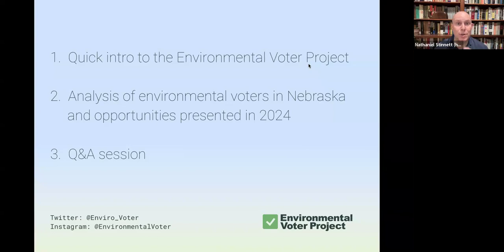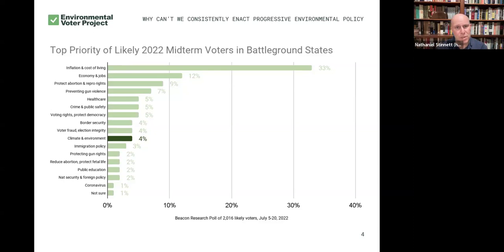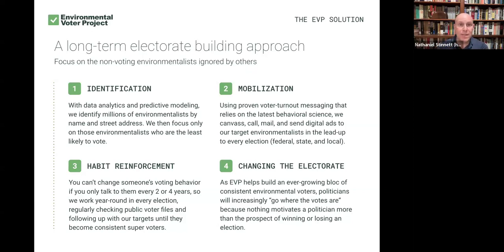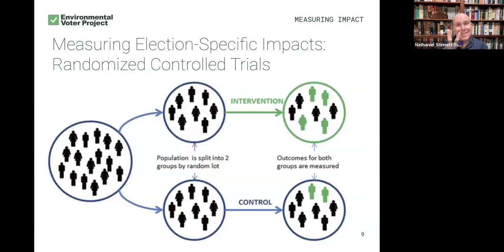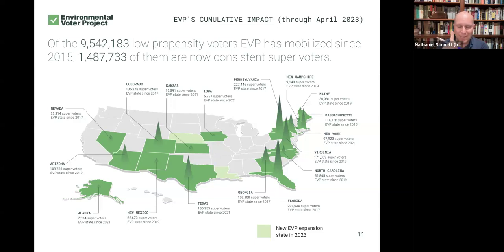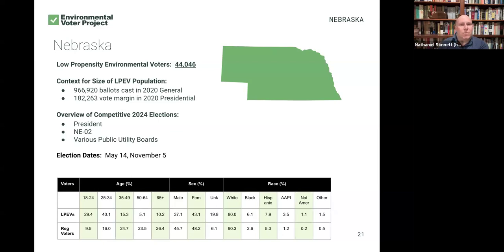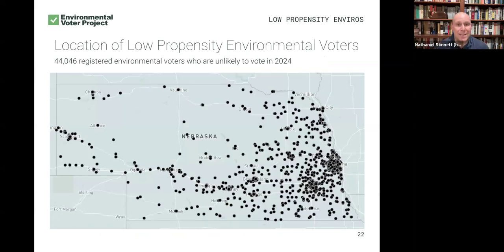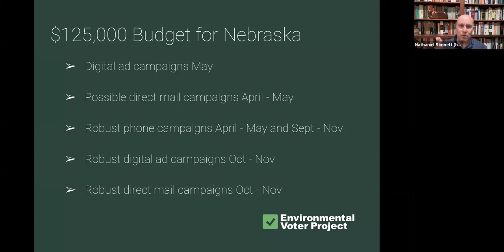Mobilizing environmental voters in Nebraska in 2024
The Environmental Voter Project's April 9, 2024 briefing on how it identifies & mobilizes low propensity environmental voters, and why it sees a significant voter-turnout opportunity for the climate movement in Nebraska in 2024. This briefing also includes an in-depth discussion of the locations, demographics, and potential electoral power of climate-first voters in NE in 2024.